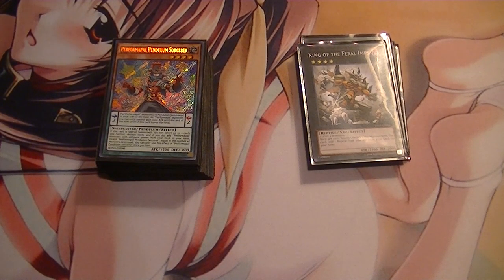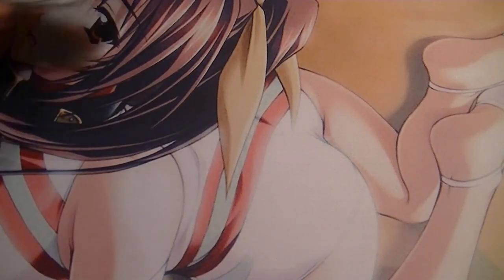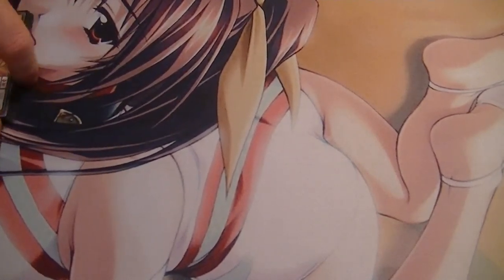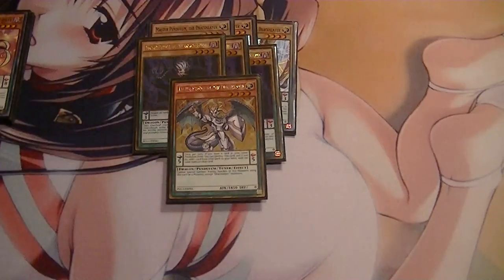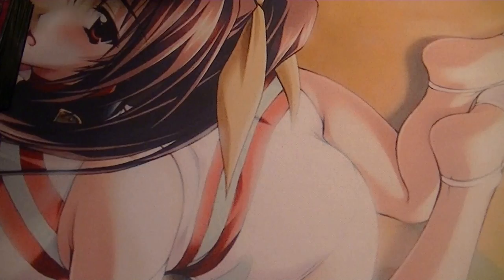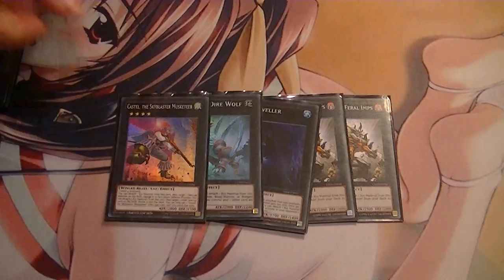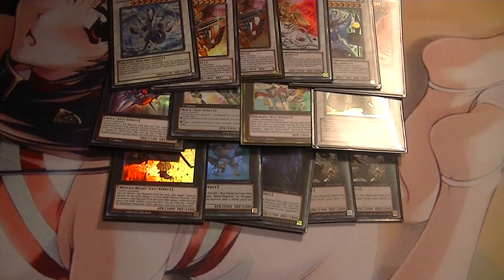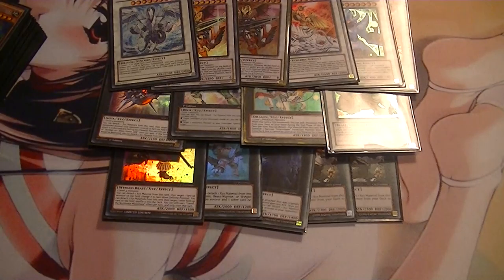Pepe Draco Pals PRE-April Banlist